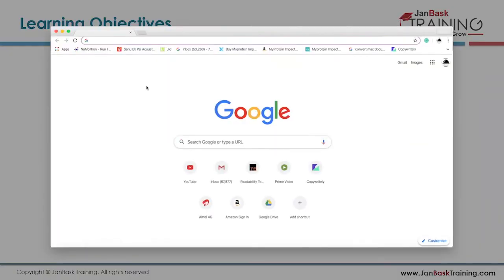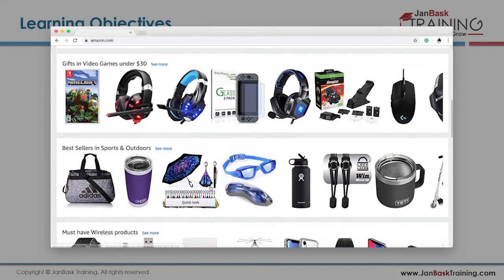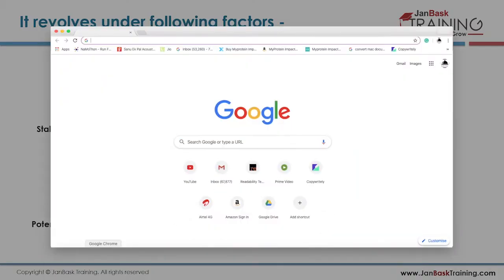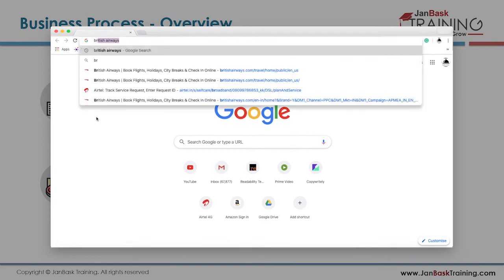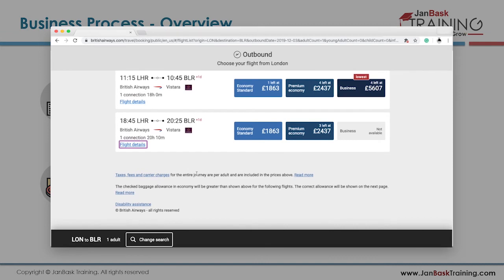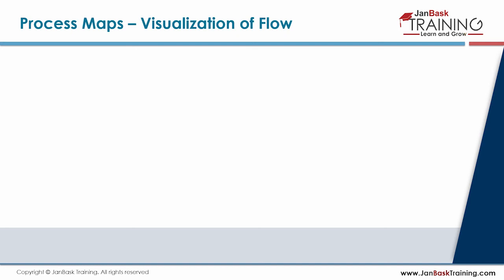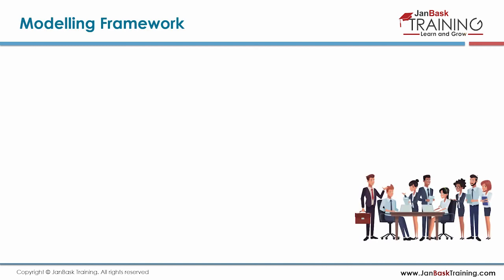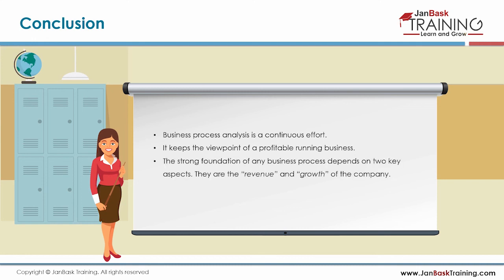Business Process Analysis & Modelling Guide For Beginner | JanBask Training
In this video you may read about the following topics:

👉Understanding of Business Process Analysis
👉Process Maps
👉Flow-Charts
👉Modeling Framework
👉Modeling Software